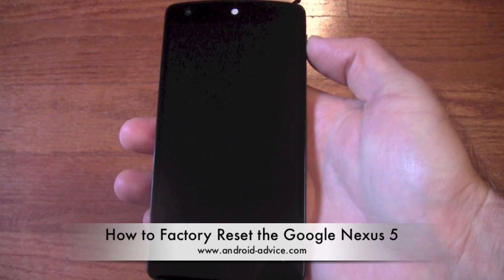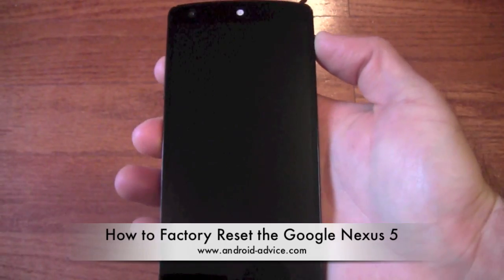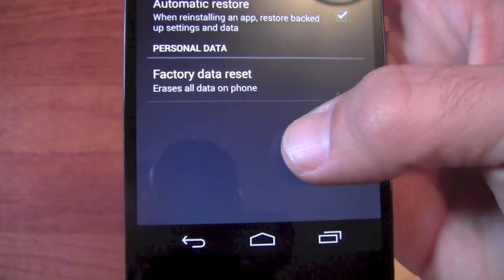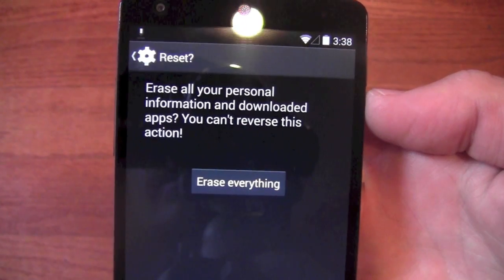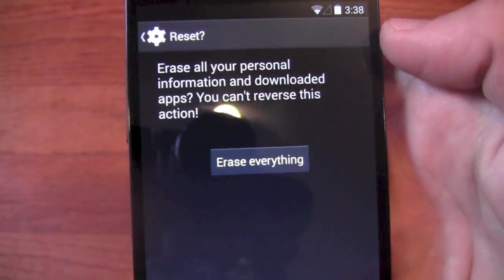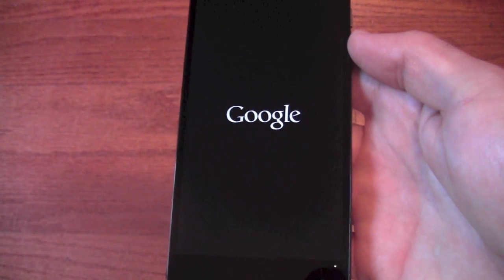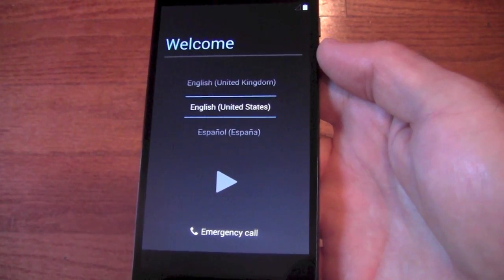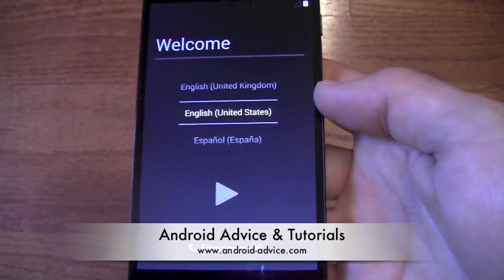How to Factory Reset the Google Nexus 5 Back to Stock ROM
How to factory reset the Google Nexus 5 back to its factory settings.  This will reset the Nexus 5 to put it back to the stock ROM so that you can return, sell, or just start over on your Google Nexus 5.  For more information on the Nexus 5 and other how to's